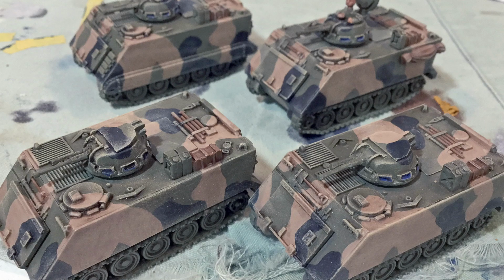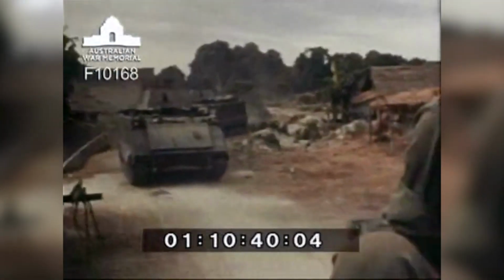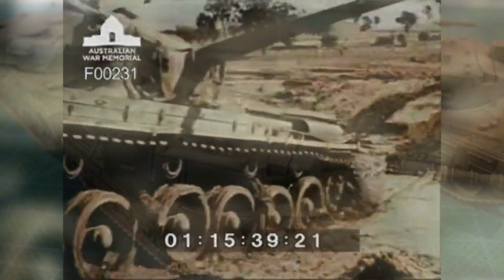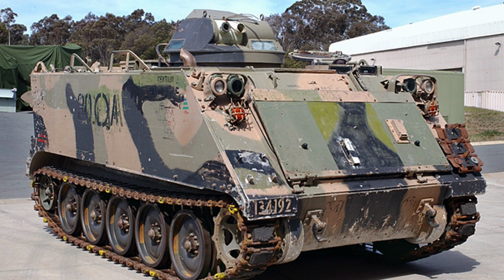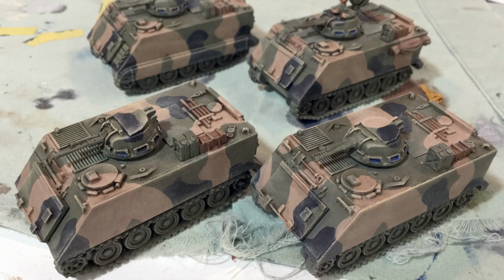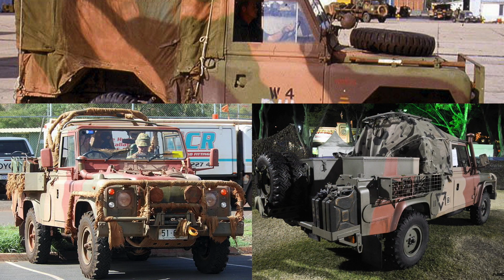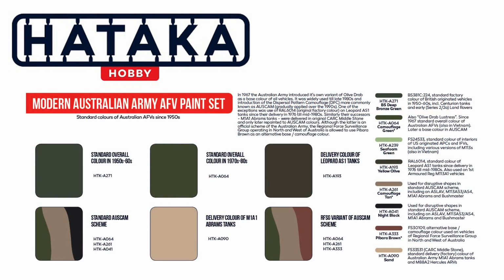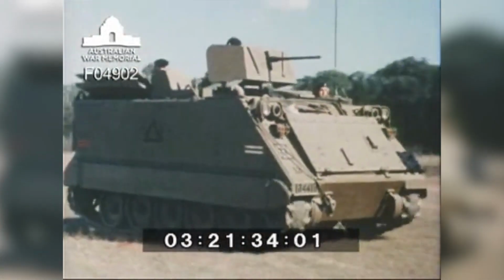Snippet | AUSCAM - Australian camouflage colours for Team Yankee | Modern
The question of colours for painting Australian vehicles for Team Yankee comes up a lot. Let's take a look at the colours I use. Plus some hobby paint manufacturers have specific AUSCAM sets, and we'll have a look at those.

Because we need to know what we're painting, we'll also touch on Australian military paint schemes from the 1950s to the present, with side detours into interim experimental schemes on the way to DPP AUSCAM. Just bear in mind - I'm not an expert!

Chapters:
0:00:00 - Intro
0:01:07 - Lustreless Olive Drab
0:02:10 - Centurion - Deep Bronze Green
0:02:41 - Leopard AS1 - Yellow Olive & Olive Grab
0:03:50 - Interim Schemes and DPP AUSCAM
0:05:34 - AUSCAM Vallejo Colours
0:06:28 - SMS AUSCAM Set02A & Infinite Colour
0:07:33 - AK Interactive AUSCAM Set
0:08:03 - Hataka Modern Australian Army AFV Paint Set
0:08:46 - Wrap up

Useful Resources
Australian Military Vehicles Research
A brief description of Australian camouflage of its military vehicles.

The Register of Ex-Military Land Rovers
Australian Army Vehicle Colour Schemes and Paint

Leopard AS1 Main Battle Tank Part One (Paul Handel)

AUSCAM Paint Sets
SMS Scale Modellers Supply

Vallejo Paint Colours
Lustreless Olive Drab 7650/ADE(M) 146 - 1/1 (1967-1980s)
Lustreless Green - Model Colour 70.924 Russian Uniform

AUSCAM DPP (1980s-present)
Camouflage Green - Model Colour 70.924 Russian Uniform
Camouflage Brown (FS30219) - Model Air 71.122 US Desert Armour 686
Camouflage Black (FS37038) - Model Colour 70.862 Black Grey

Pilbara (1980s-00s)
Camouflage Pilbara Brown (FS30109) - Model Colour 70.982 Cavalry Red
(alternates - Model Air 71.271 German Red Brown or Model Colour 70.940 Saddle Brown)